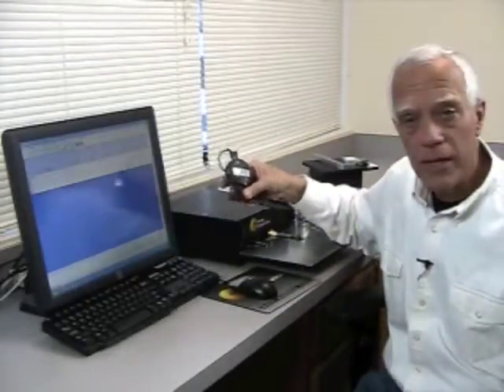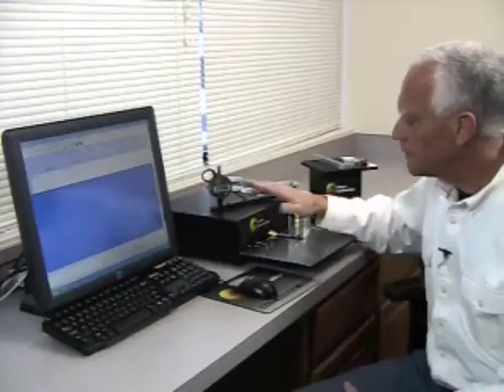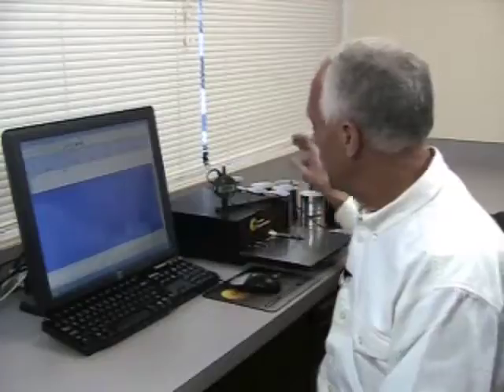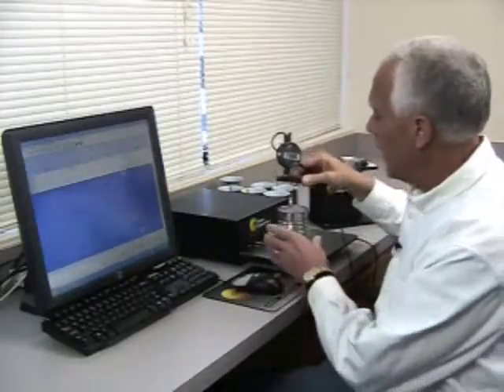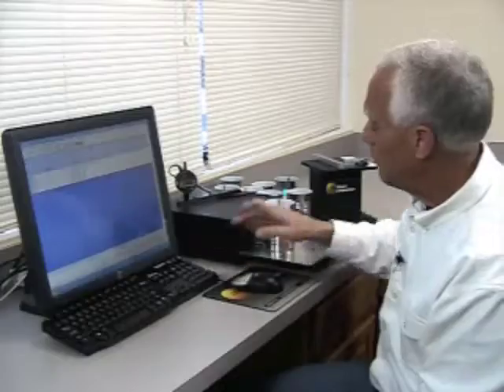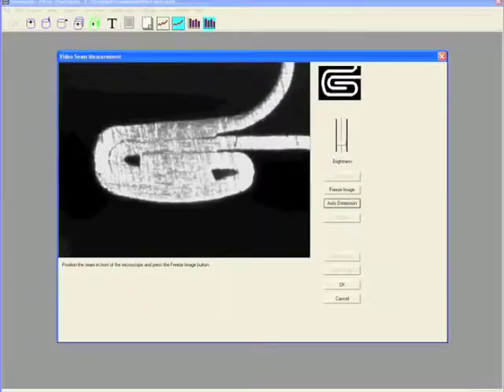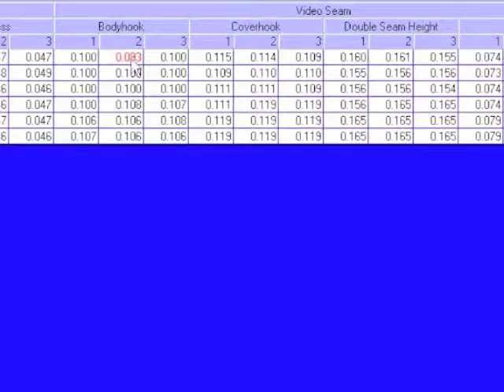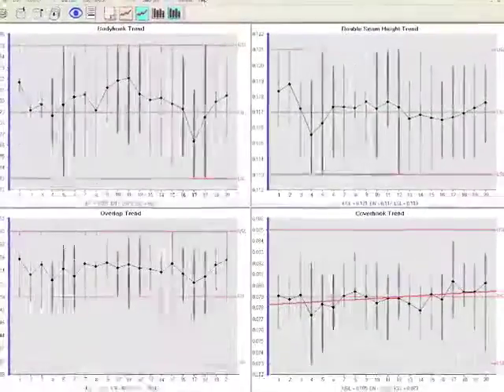SeamMate® System Demo | Double Seam Inspection | Can Seam Inspection Equipment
Simplicity, reliability, and precision are the standards for double seam inspection. OneVision’s SeamMate® System is the canning industry’s most powerful turnkey system to inspect double seams and provide easy-to-use information to ensure double seam quality.

Capabilities:
Fast, accurate user-friendly gauge systems
Database storage for all can specifications and measurements
Easy access to data for meaningful display, analysis or reporting
Easy-to-use SPC graphics with OneVision’s AutoAlert™ process tracking
Seamer Condition at a glance on desktop using SeamVision™
SeamMate fits in your network environment providing process information on your desktop